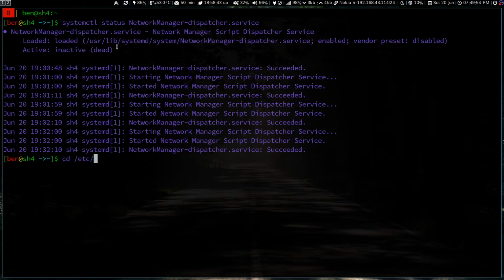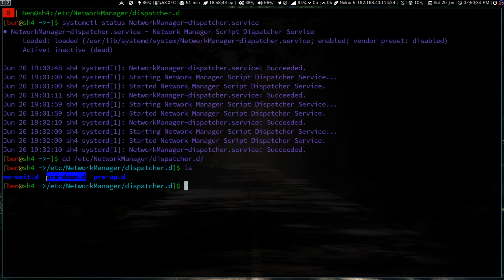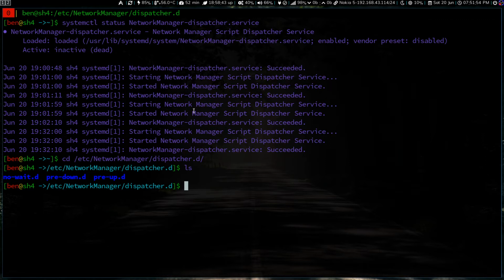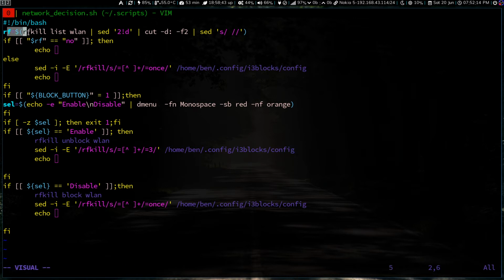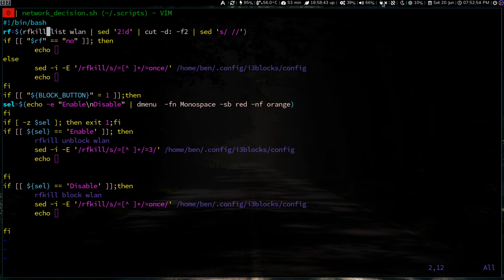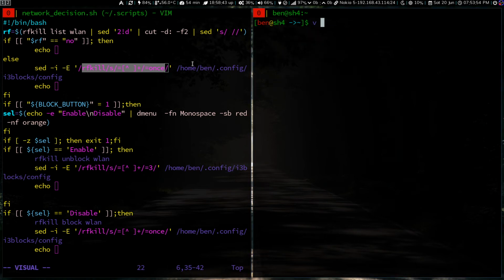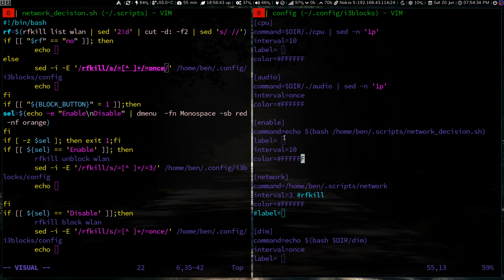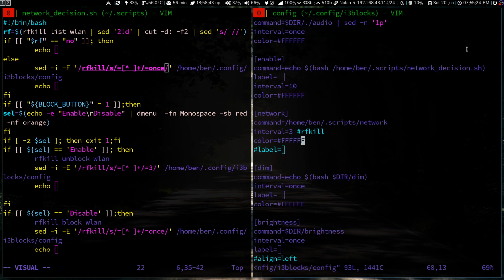Trigger for auto-updating i3blocks interval | ps: don't use Network-Dispatcher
Ps: don't use Networkmanager dispatcher for triggering your *i3blocks*